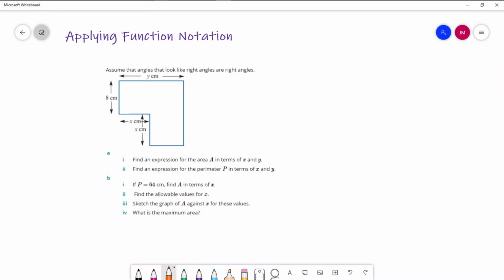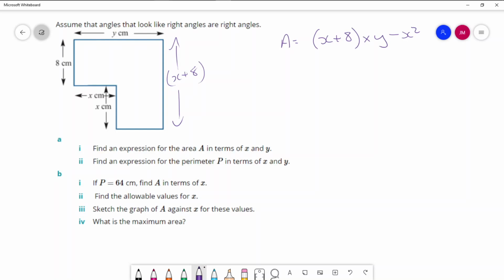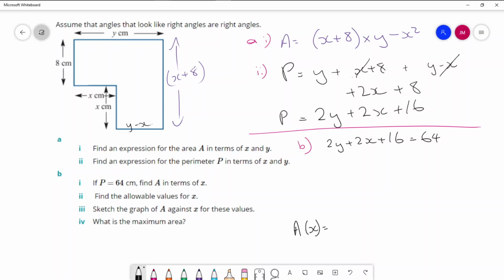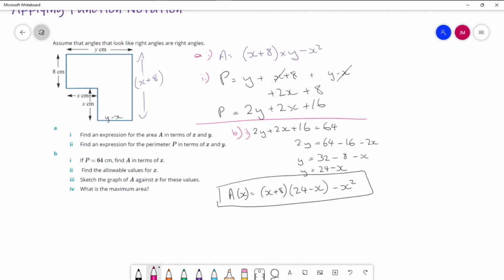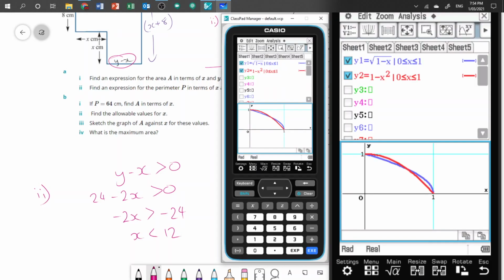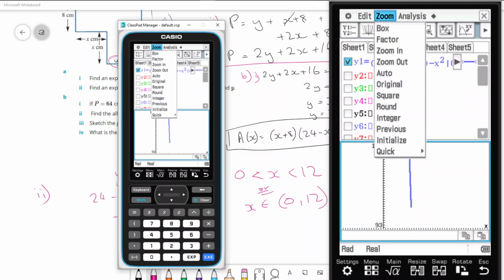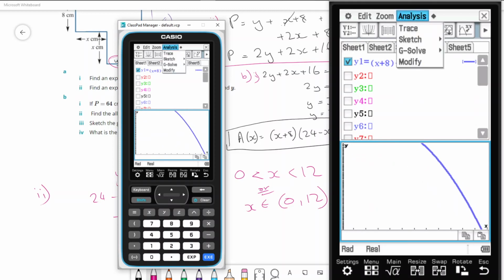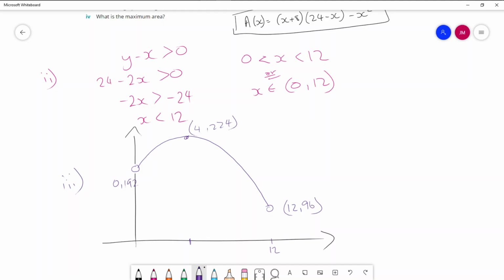Ex5H Applying Function Notation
Solving application questions using function notation